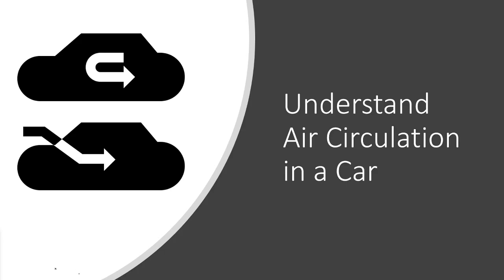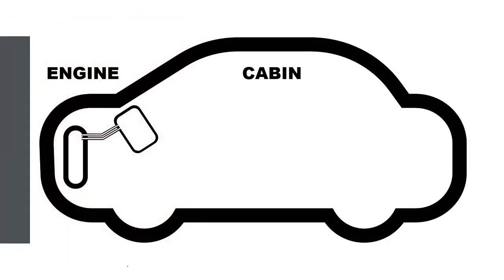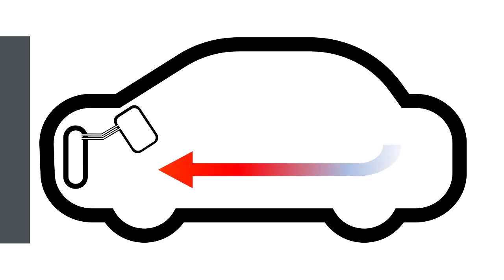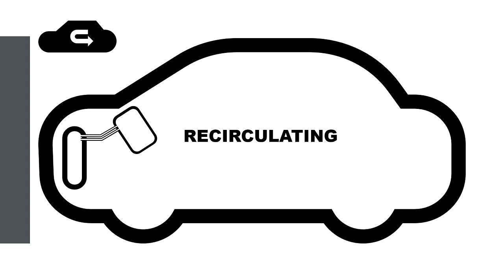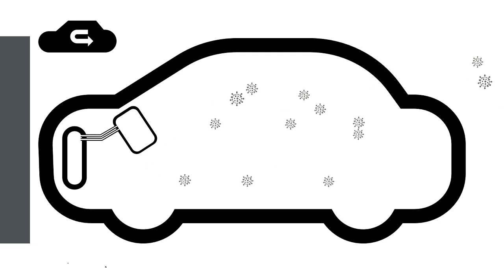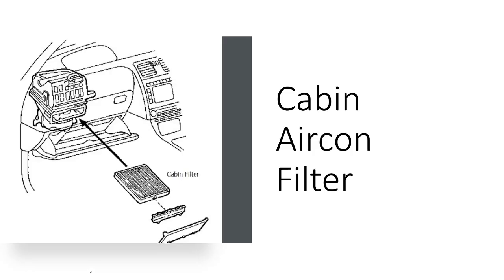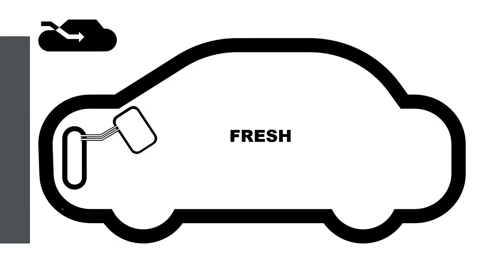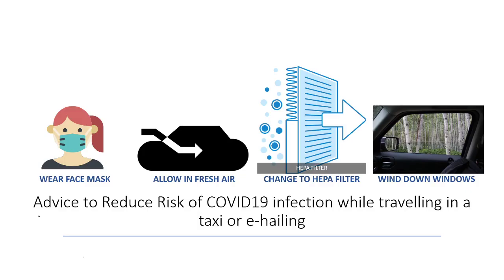COVID-19 - How to safely travel in a taxi or e-hailing car?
The video explains the function of the car airconditioning system in brief. It focuses on how to prevent COVID-19 infection while travelling in a taxi or e-hailing car.